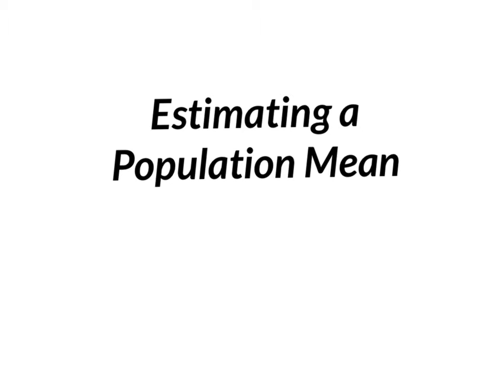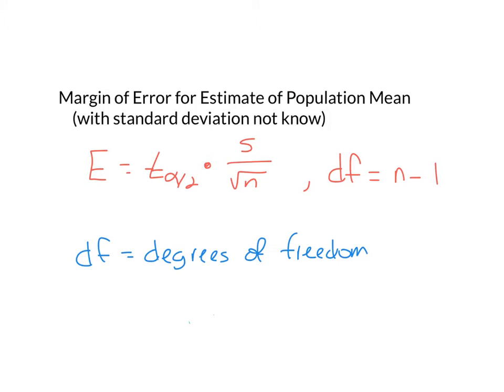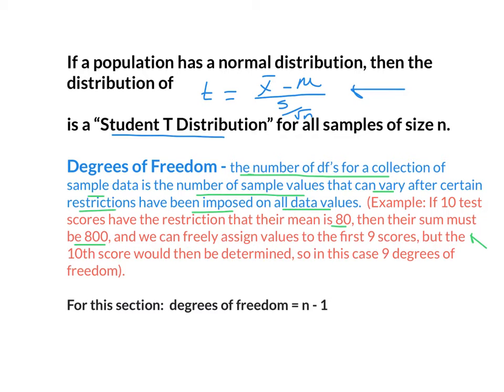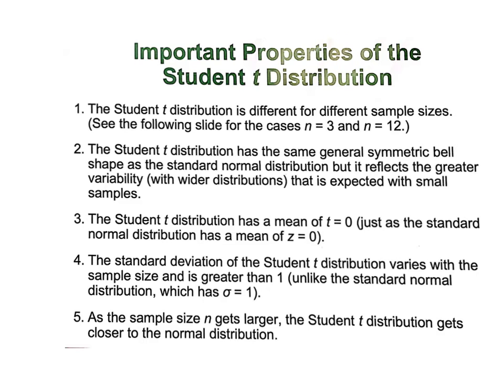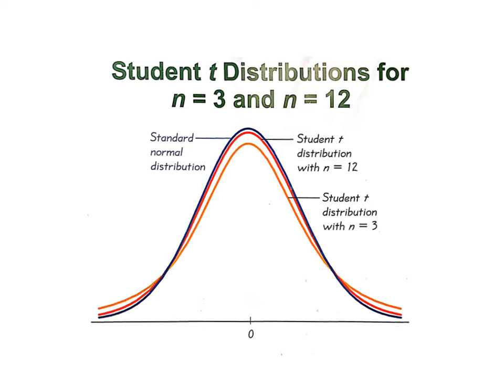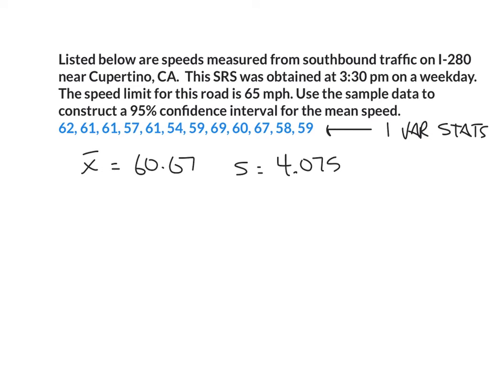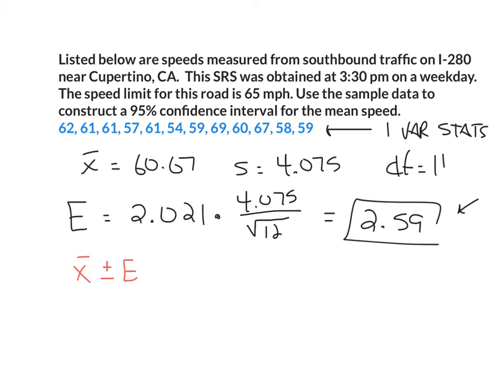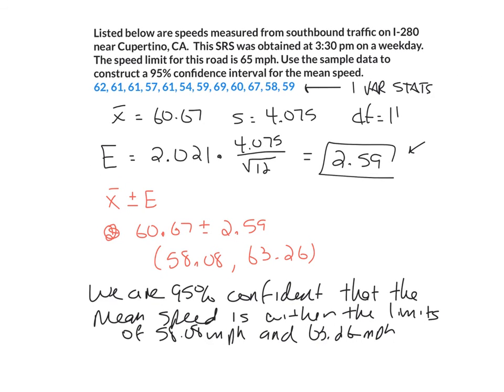Stats 7.3a mb